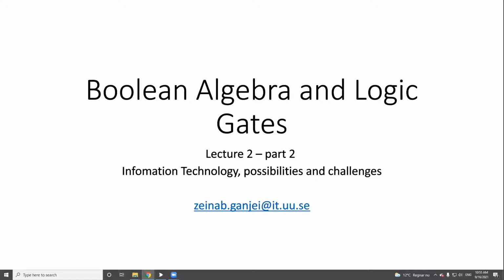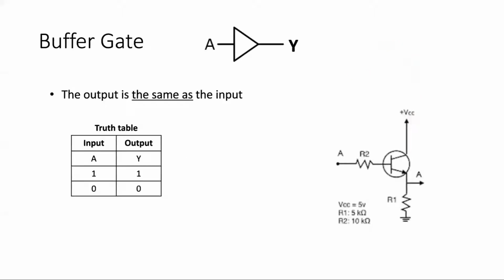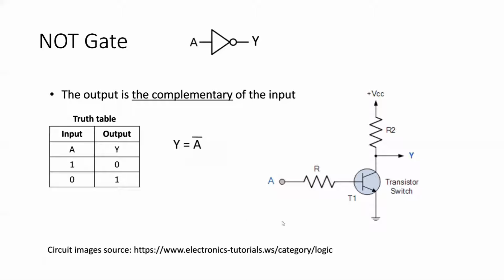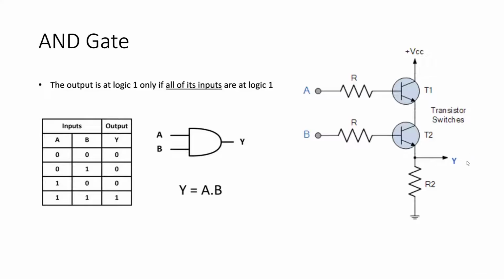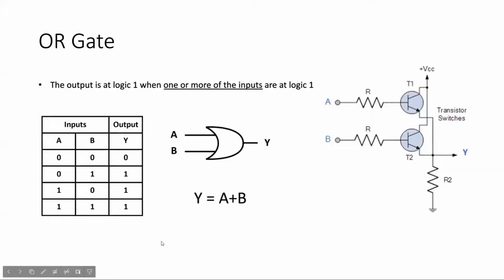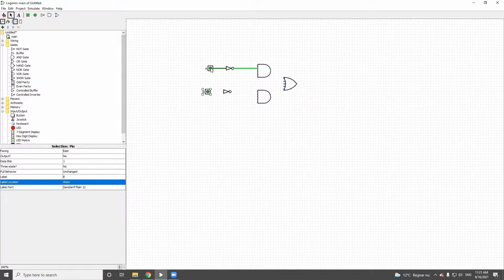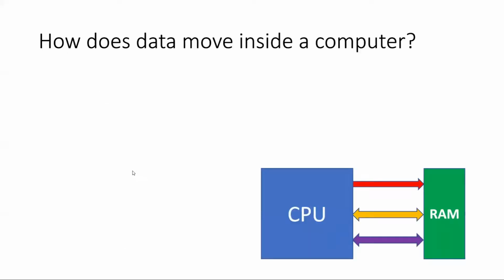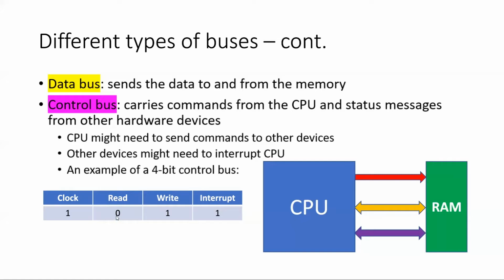Lecture2 -part2- Boolean algebra and Logic gates